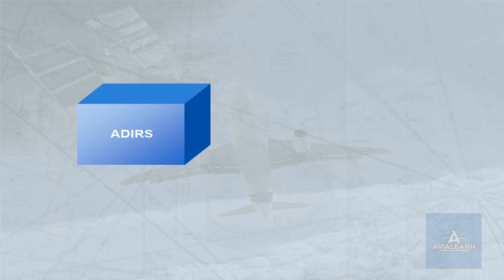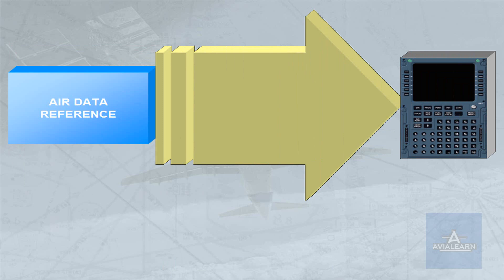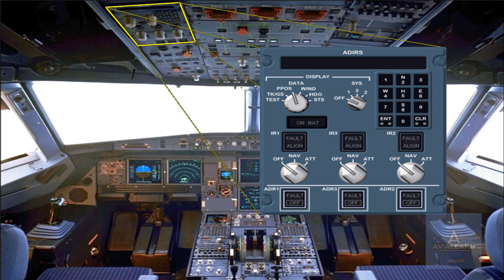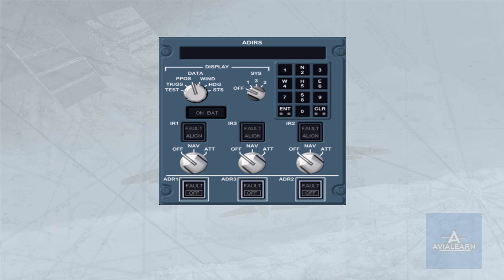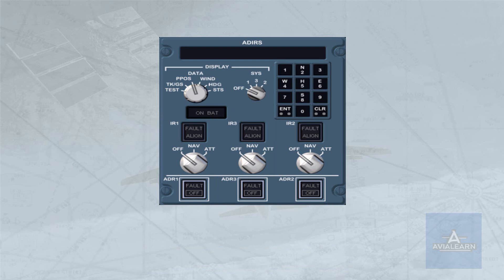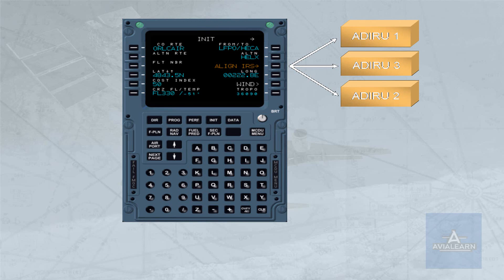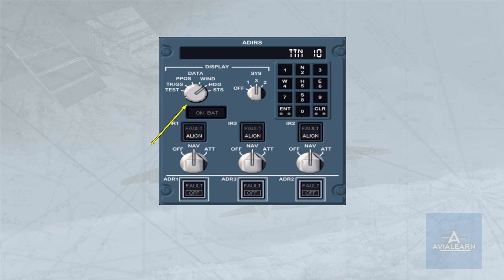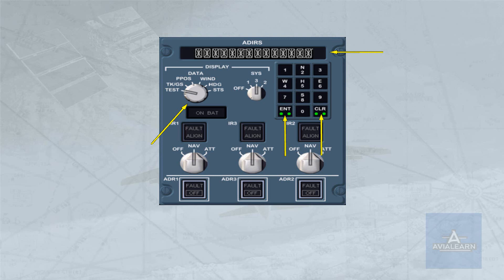Air Data Inertial Reference System (ADIRS) Presentation - Airbus A320 Family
This video is a presentation about the ADIRS in Airbus A320 Family